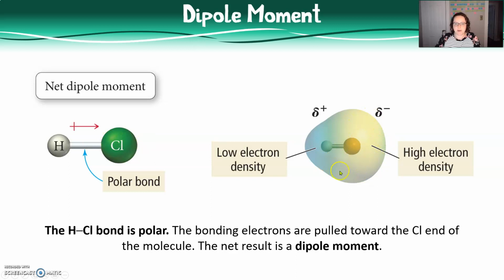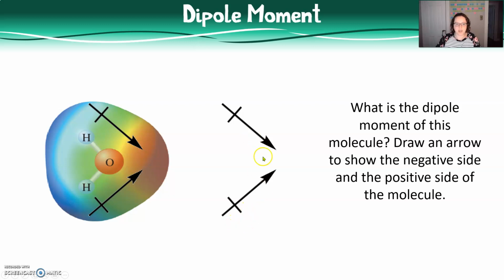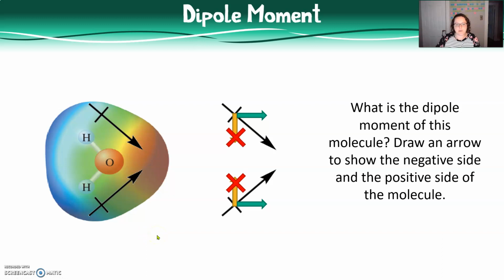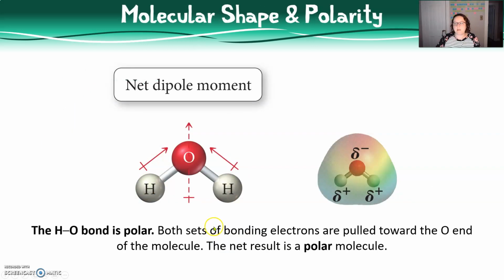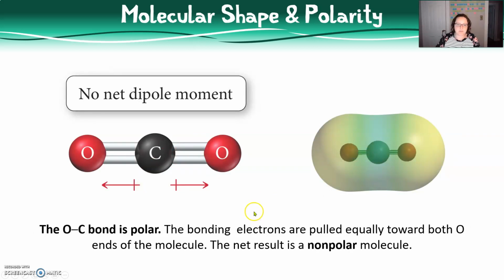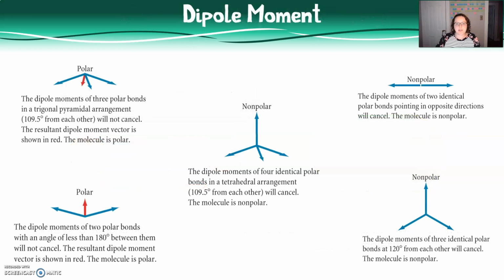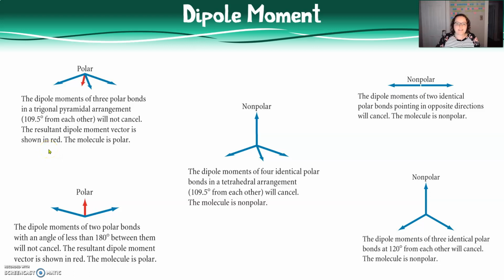L27 - Ch 7 - Polar & Nonpolar Molecules